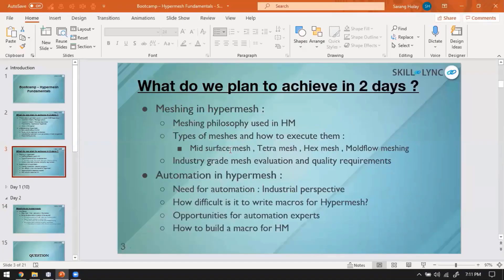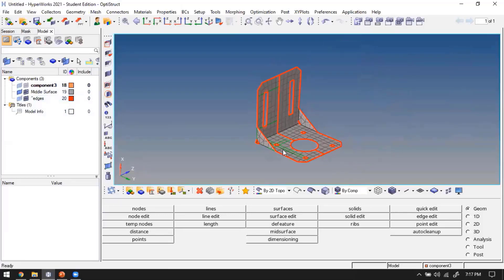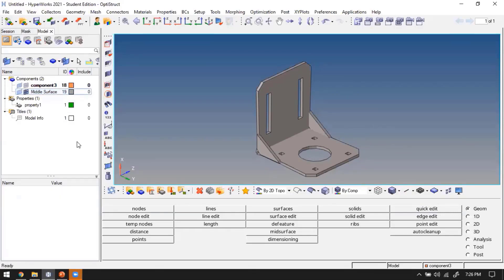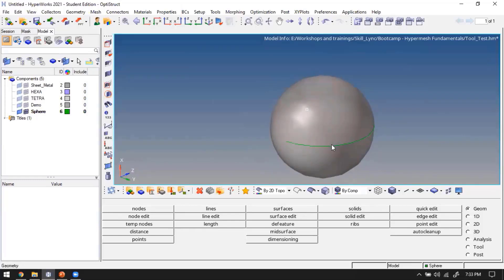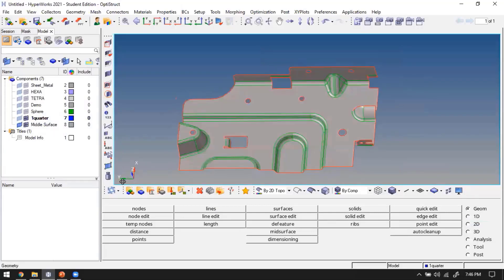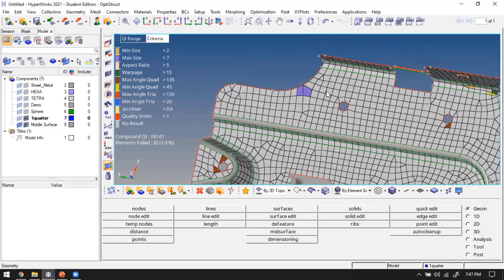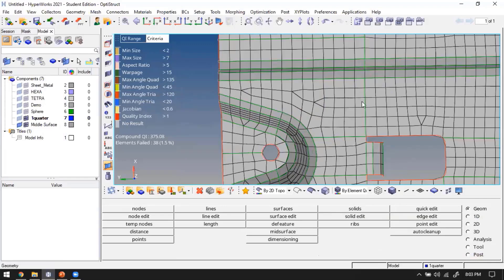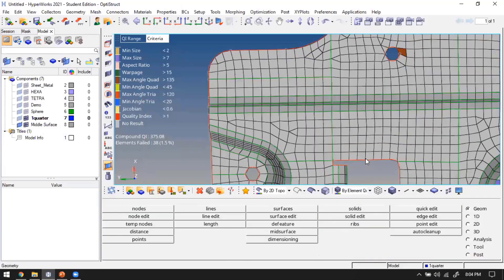Fundamentals of Hypermesh (Part - 2) | Mechanical Workshop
This is a Certified Workshop!

Watch the recorded session of our free Bootcamp featuring the first course on our Hypermesh master's program. Our instructor goes over interesting topics while addressing common doubts and questions from our students

1. Skill-Lync is an e-learning platform for Engineering students with 1000+ positive reviews on Google.
2. Learn industry-oriented technical skills.
3. Work on 15+ Industry oriented projects. Create a strong profile that will help you get recruited.
4. Have a look at the profile of a student of ours
5. Attend live video conferencing support sessions every week.
6. Interact with industry experts and Skill-Lync support team 24/7 to get your doubts clarified
7. Get recruited with help from our placement assistance team.